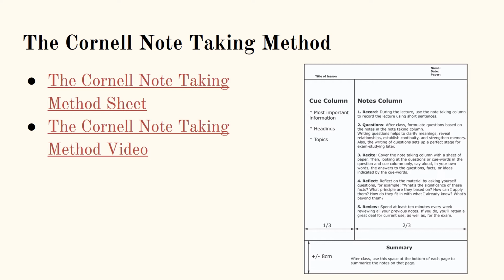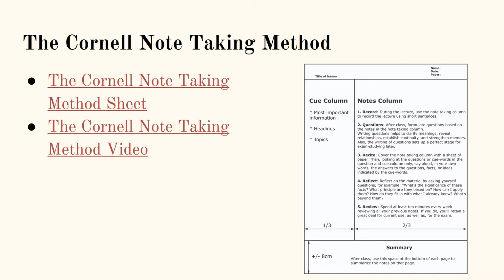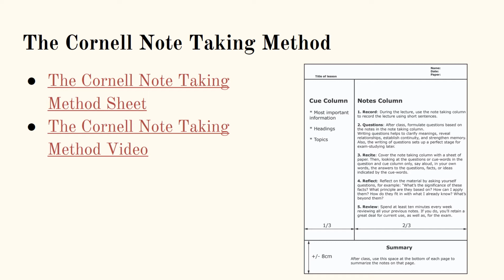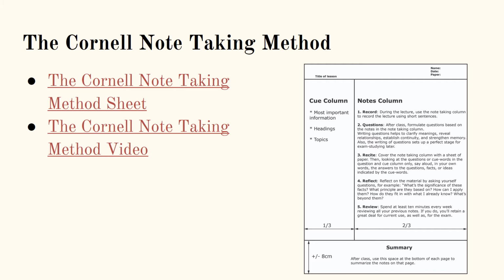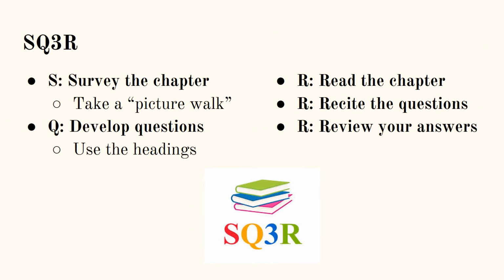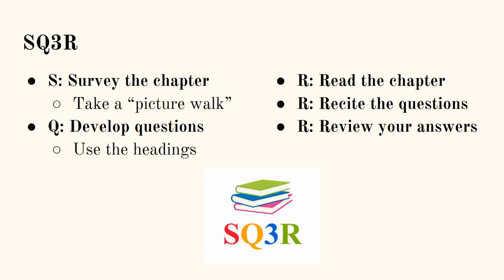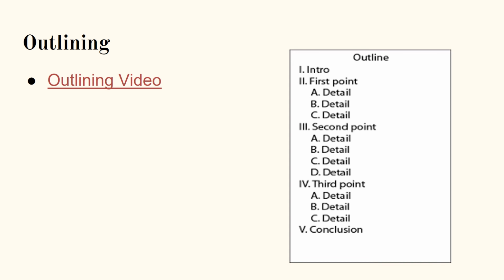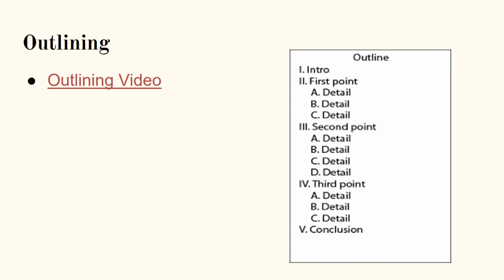Study Skills Webinar Session 2 - Note Taking Strategies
DePaul College of Education Counseling student, Megan Buoniconti, presents the second in a series of webinars about study skills.